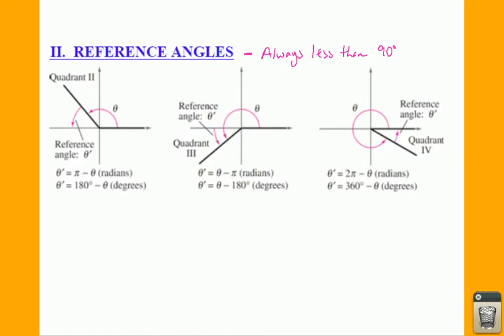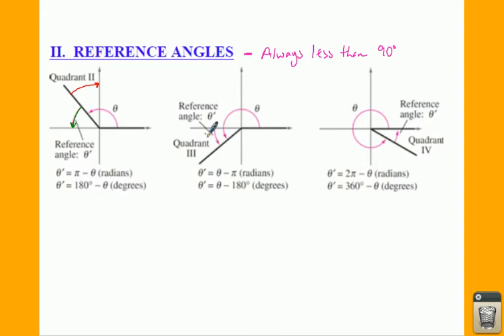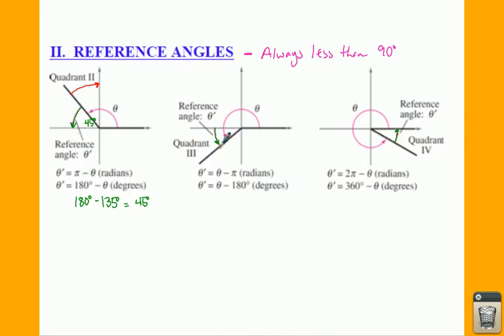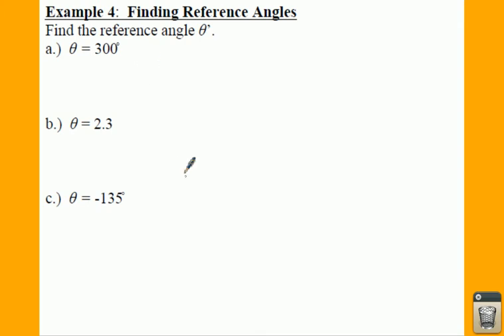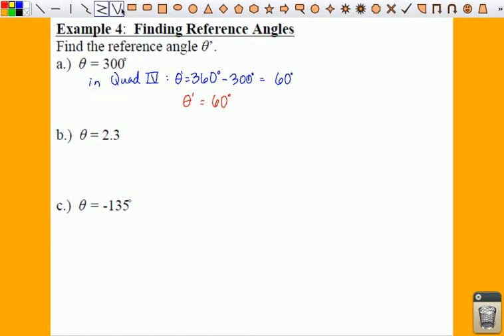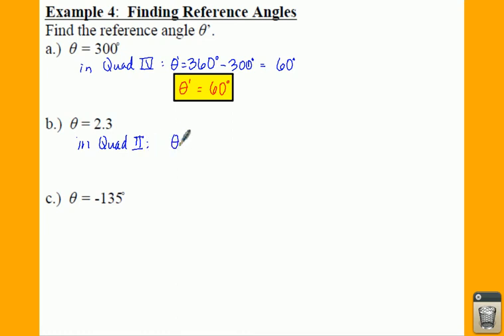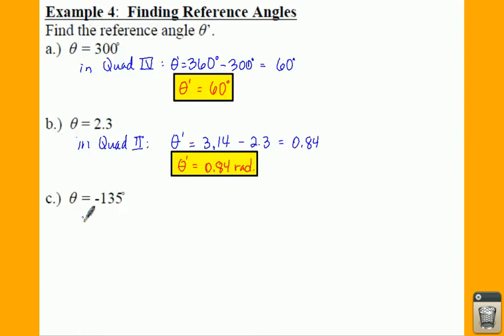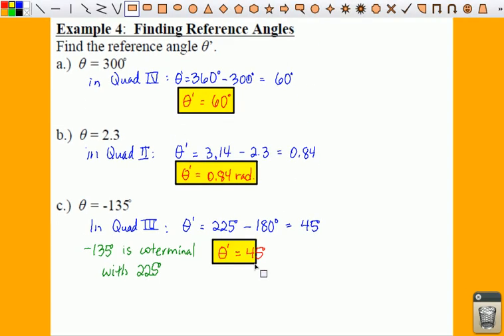PC: 4.4 Notes: Ex4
This example shows how to find reference angles.  You can use reference angles to help solve for radian values that are greater than 90 degrees.  REMEMBER:  All reference angles are less than 90 degrees.